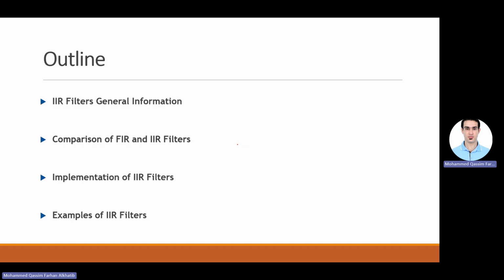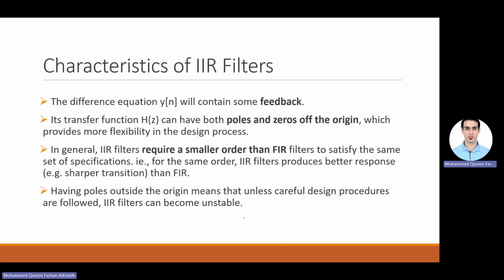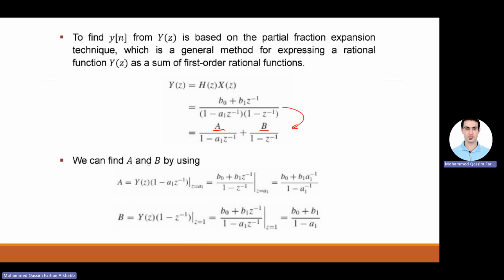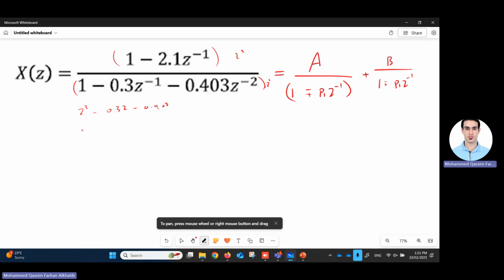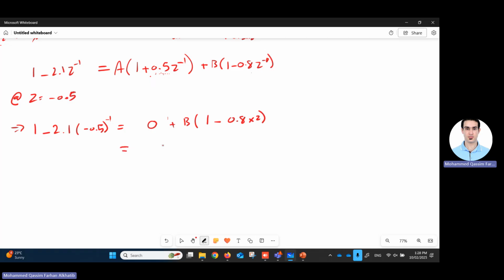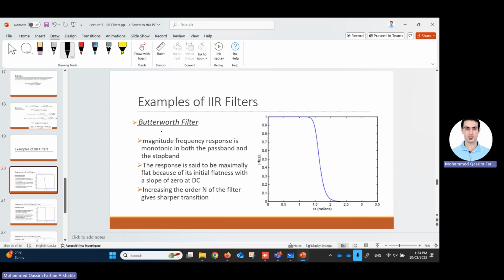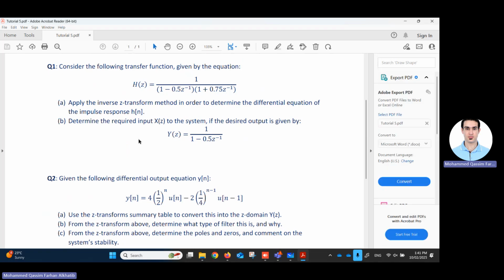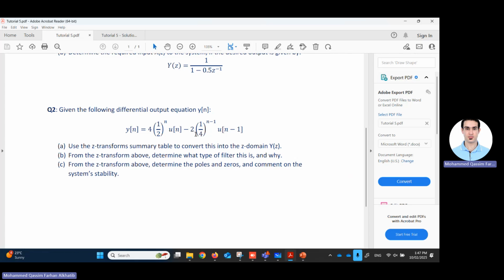Lecture 5 - IIR Filters